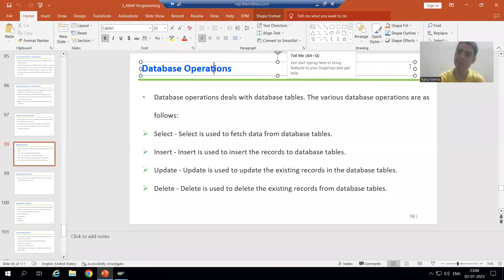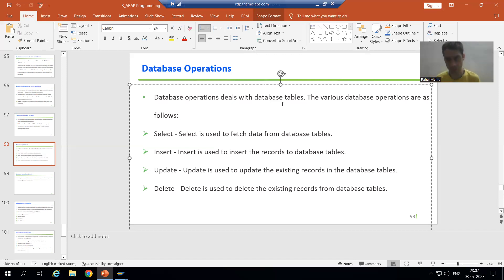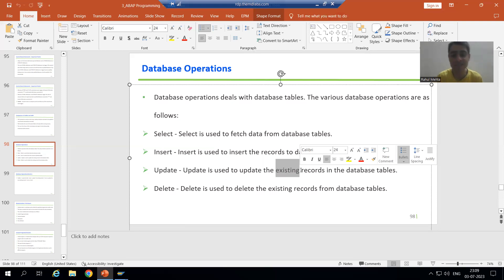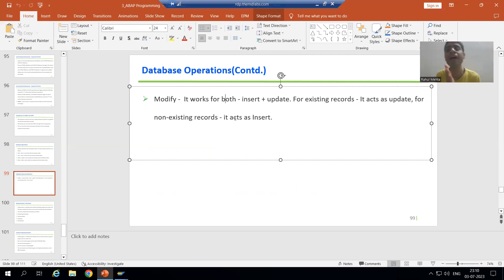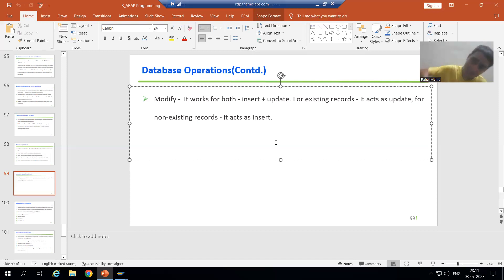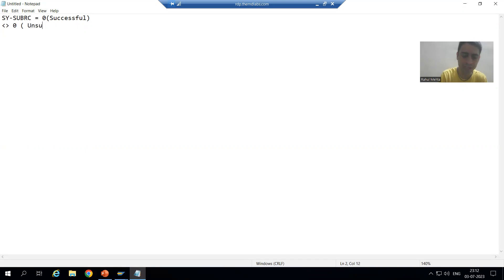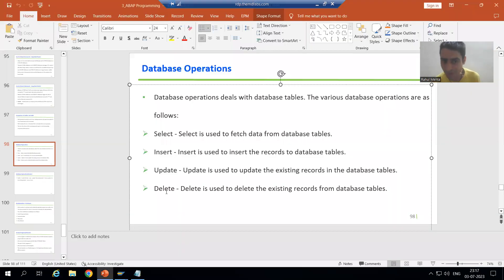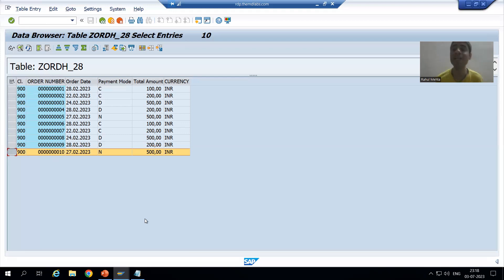109 - ABAP Programming - Database Operations - Introduction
-Introduction to Database Operations - SELECT, INSERT, UPDATE, DELETE,MODIFY.
-Explanation of SY-SUBRC behavior in terms of Database Operations.